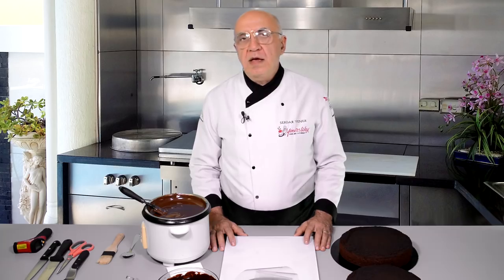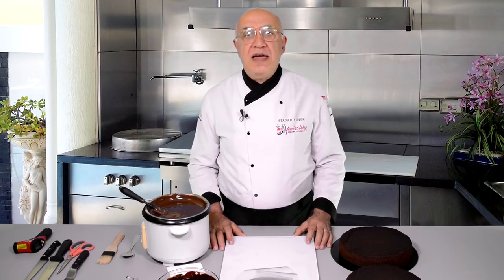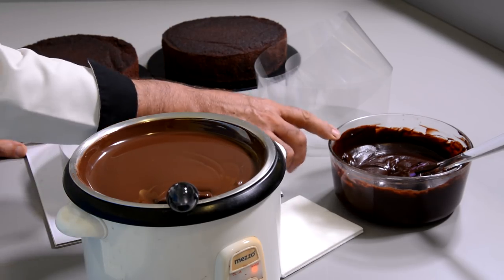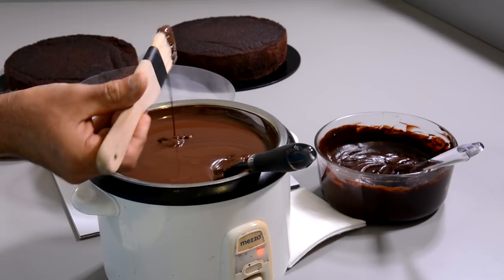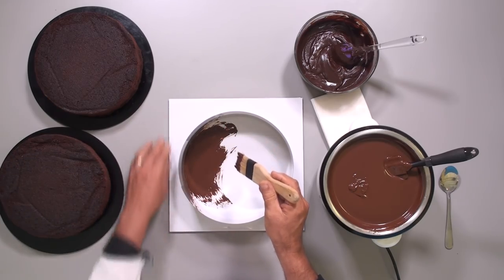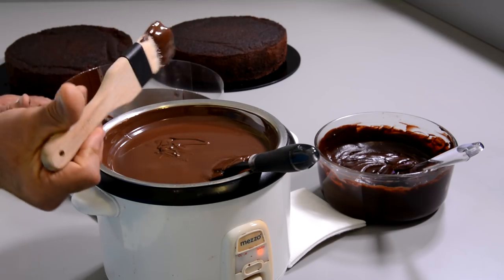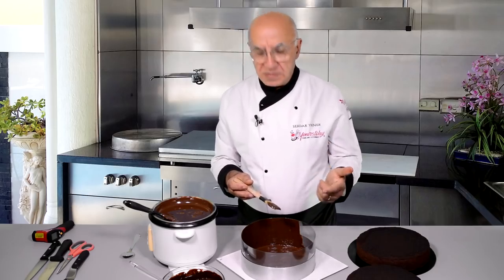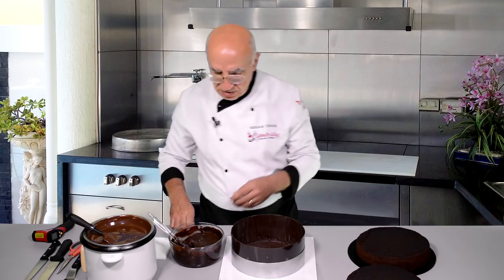PERFECT MASKING Technique | Yeners Cake Tips with Serdar Yener from Yeners Way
I've always said that your fondant coating can only be as good as your ganache (or buttercream) masking. Today I am going to show a simple technique that allows for a near perfect masking that is ready to be coated with fondant. I used this method 1000's of times and it never fails me.